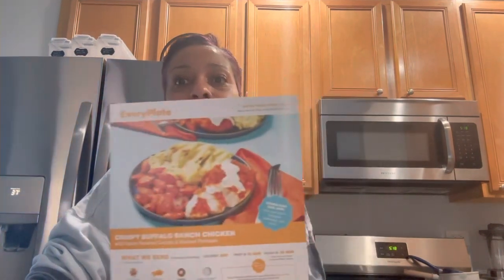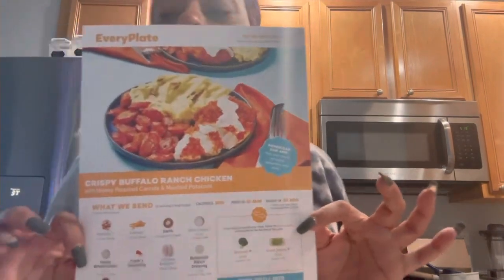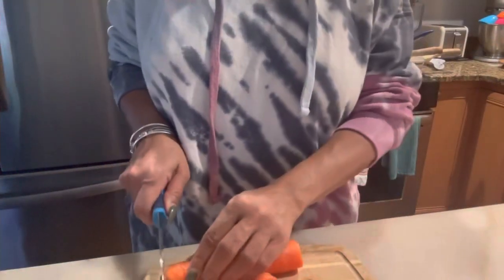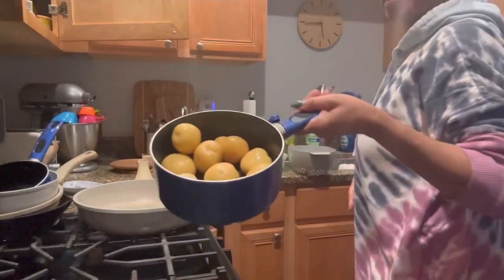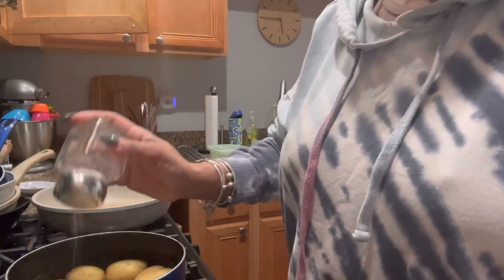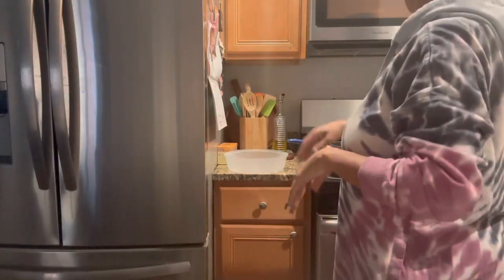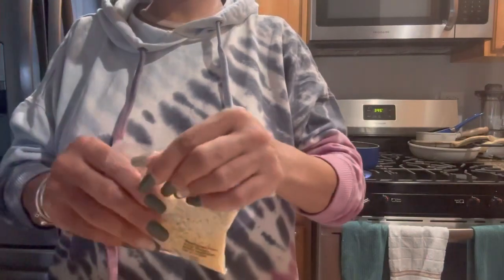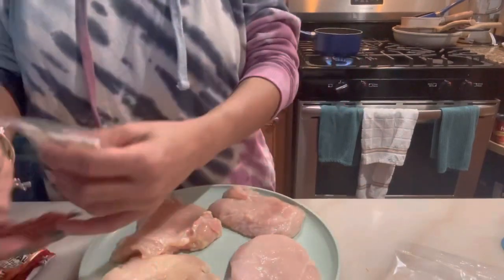EVERY PLATE MEAL | COOKING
Cooking with Everyplate
digital creator
Consignment, Thrifting
Affordable, Bold & Chic! Fashion, Beauty, Hair, God 1st!
Fabulous over 50 Lifestyle
Vlogger Links to my fav products & latest YouTube uploads